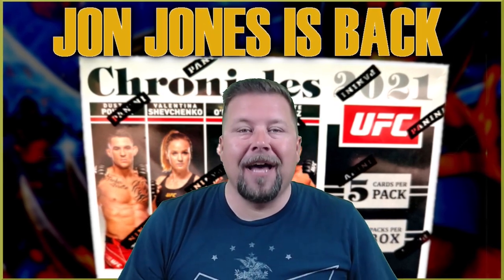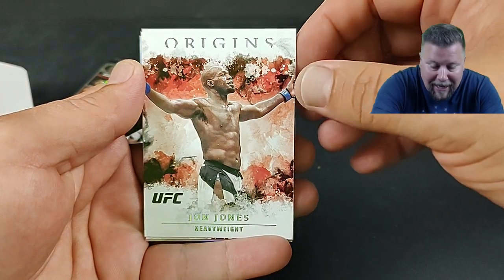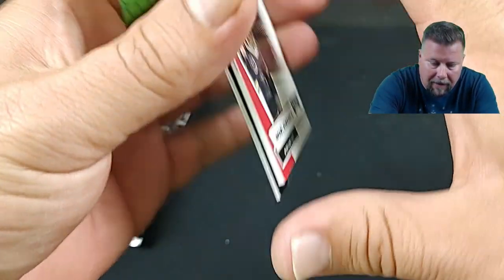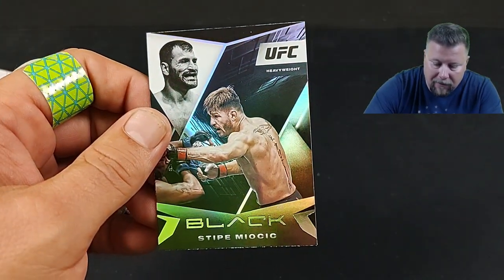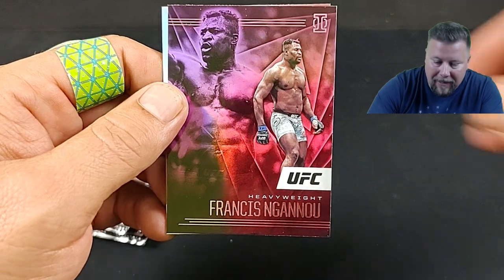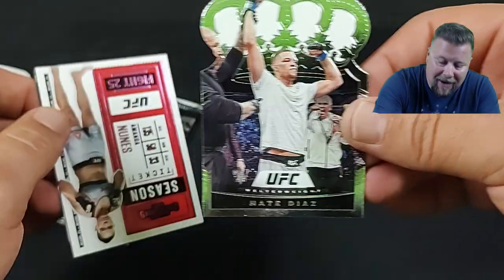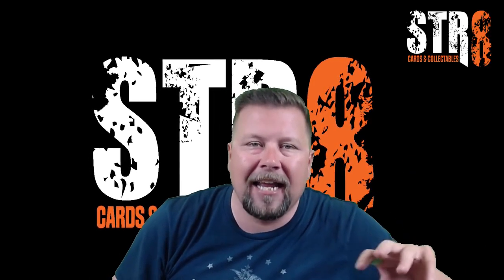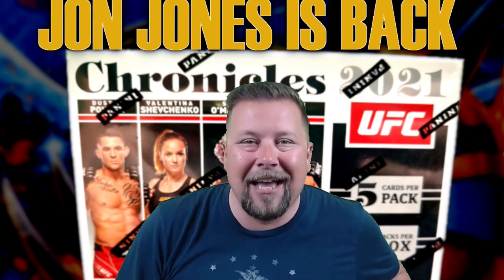JON JONES IS BACK BABY !!!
Here at Potts Spot we love every thing Sports, Comics, Science fiction, Anime and much much more.